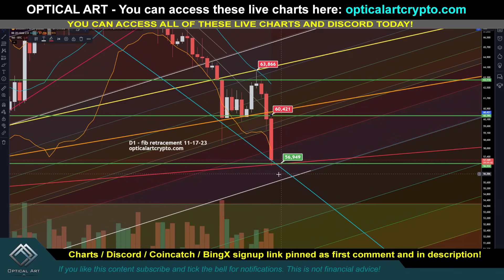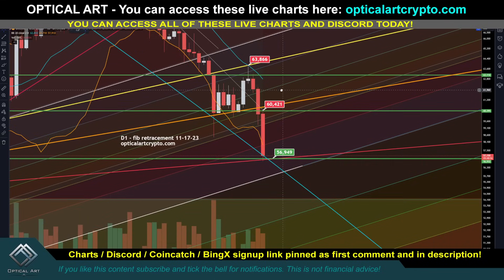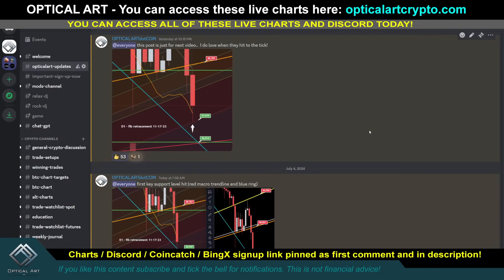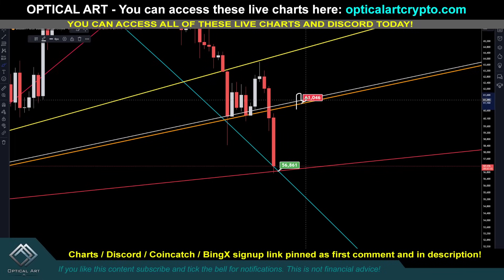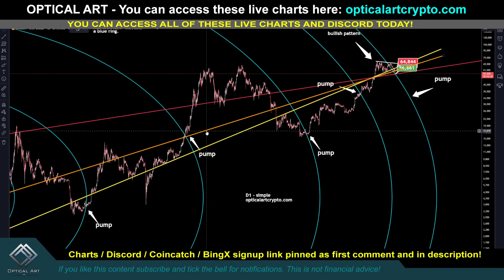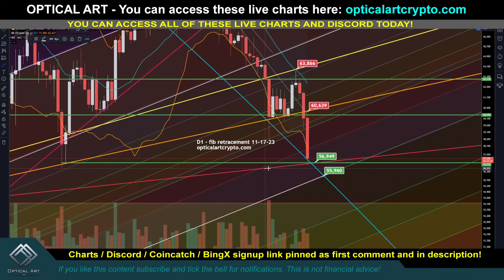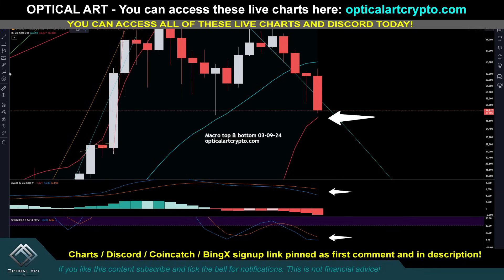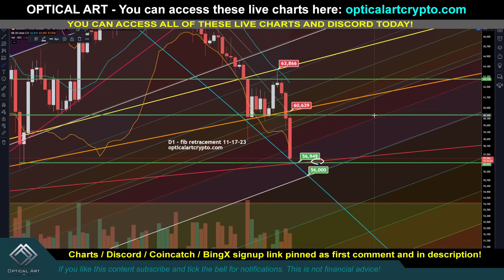Bitcoin at Key Support! If this level doesn't hold, It's Game Over!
I show why this current level for bitcoin is so import and why it must hold if you are still bullish on BTC.. This would be an ideal point to chance a scalp long, however in my opinion because we have broken a key support, I would only be scalping longs and holding my bitcoin short. I cover your key support and resistance levels with addition bitcoin price analysis.